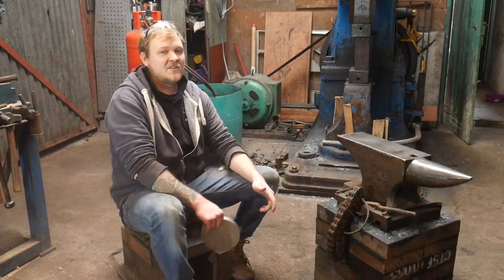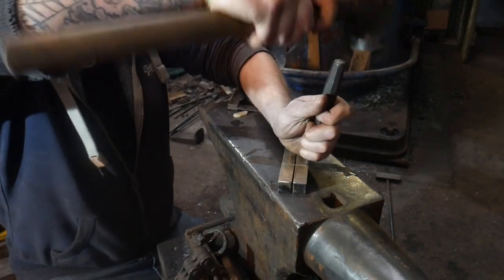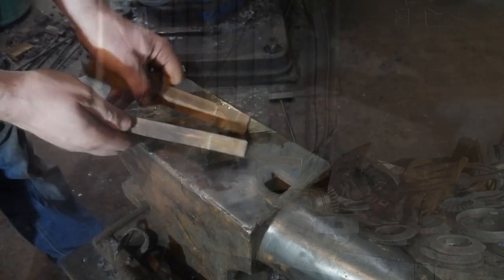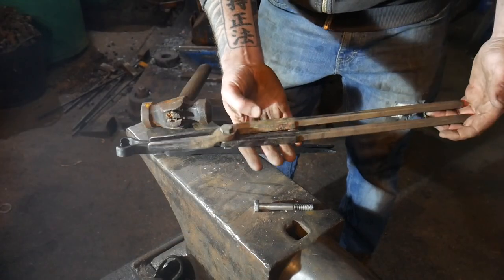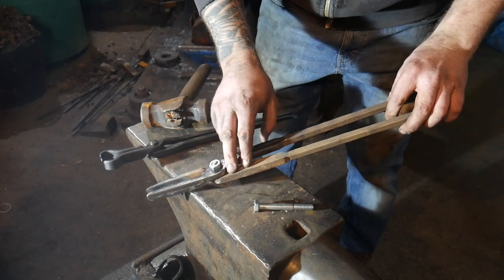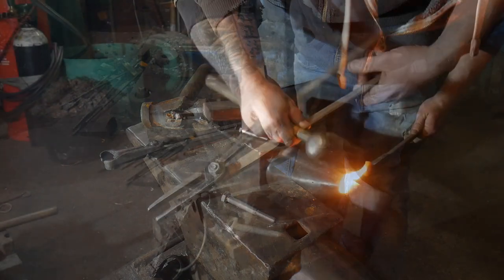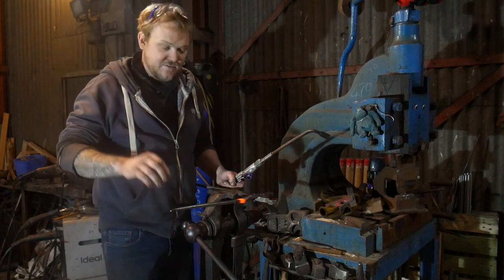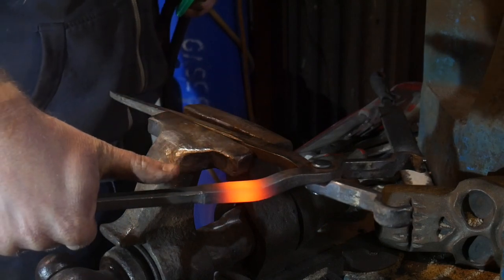Titanium Hammer Tongs! Forging tongs out of Titanium!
In this video I will be messing about with some unknown titanium that was given to me by a friend. I believe it to be an air craft grade titanium and I'm not sure whats going to happen. Ill be attempting to make a set of tongs with this titanium.

Etsy Store for tools and stock!

Email for Hammers Classes and other blacksmithing classes!